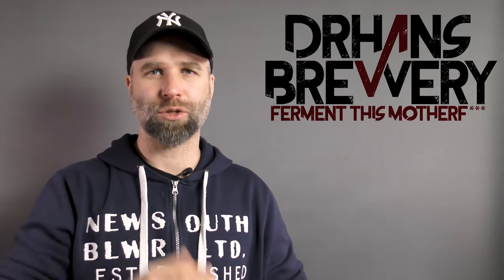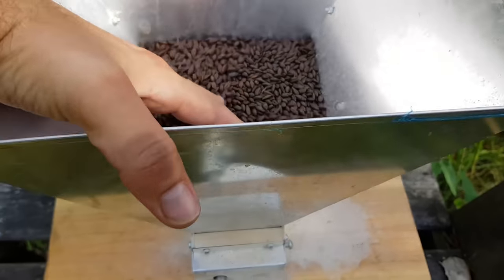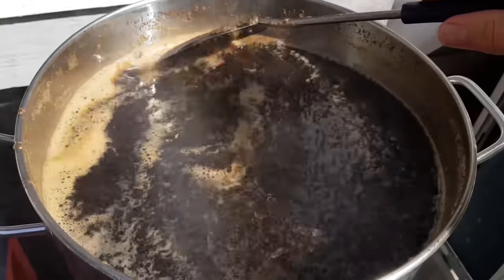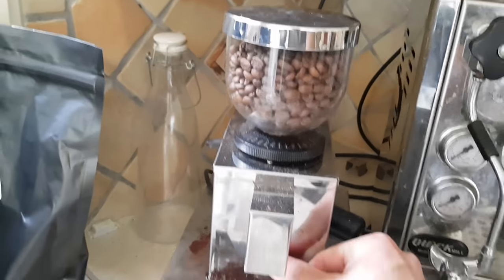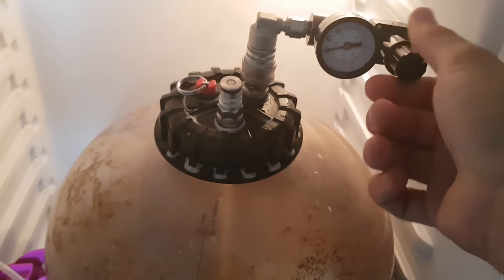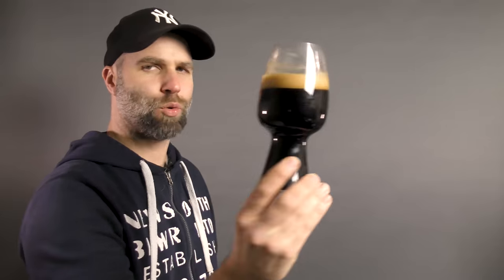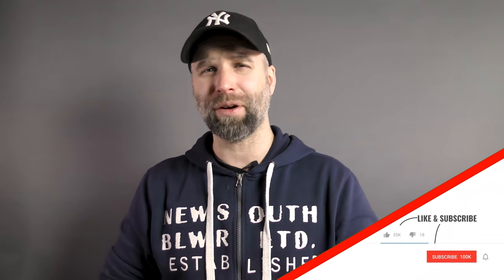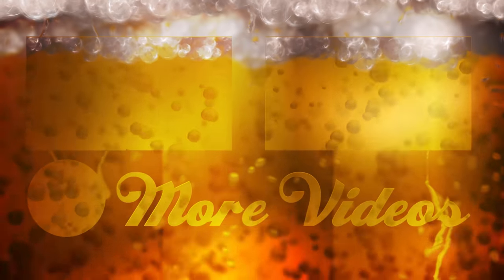Chocolate Coffee Stout - all grain to glass brewing and recipe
Grain to glass video of my Chocolate Coffee Stout.
An interesting topic for today is how fat affects head retention.
I have been told that fat is a head killer. I tried to add some wheat malt to counteract the fat. But there was a lot of fat in this beer from the Coffe, cocoa nibs and the chocolate bars. Let's find out together!
In this video, you will see the brewing, tasting and the all grain recipe for this coffee chocolate stout. Sp you all can brew the beer at home from scratch.

This is the 5th video in my mini-series Brewing beer with coffee.

Things I use for Beer and Brewing*
This is recommended beer and brewing equipment approved by the Doctor.

Serving and kegging:
Spiegelau Stout Glass
Spiegelau IPA Glass
Spiegelau American Wheat Glass

Brewing:
Ryobi battery power drill
Another plug and play simple heat and cold controller:

DrHans Brewery Spreadshirt Scandinavian Store*
DrHans Brewery Spreadshirt International Store*

Chocolate Stout
Coffee beer
Coffee Stout
Homebrew Wednesday
Grain to glass
Homebrewing Hobby
Brewing beer at home
Brewing beer from scratch
4k Craft beer
homebrew review